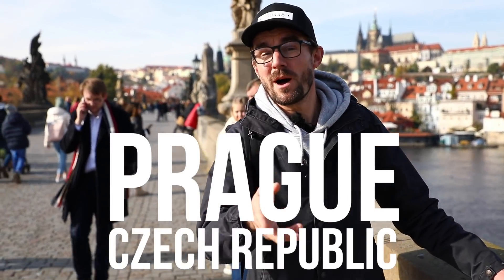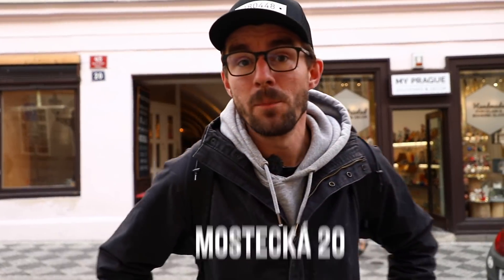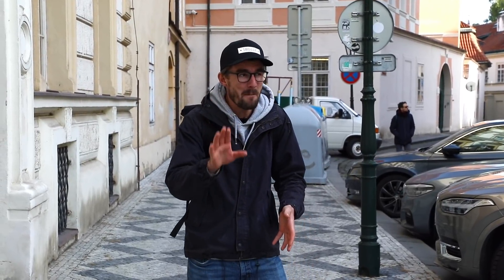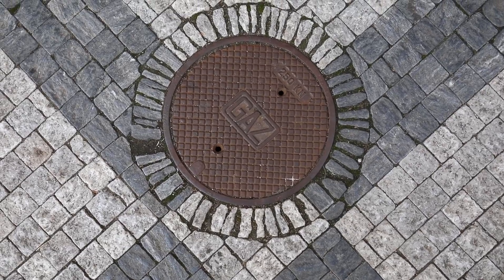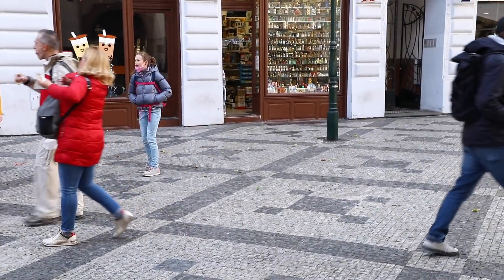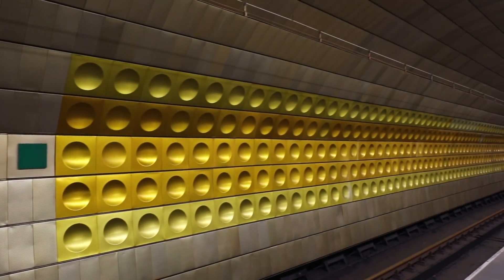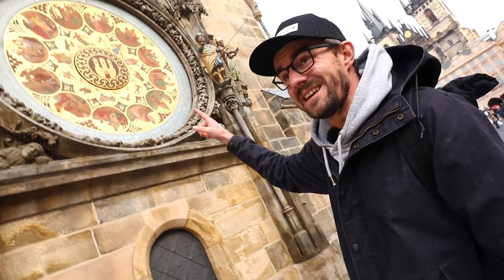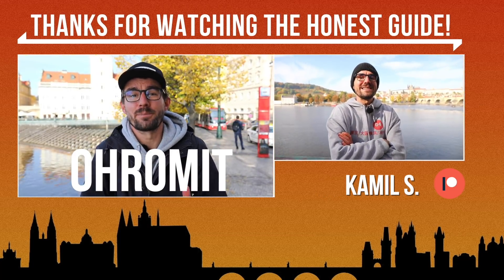5 Fun Facts To Impress Your Friends in Prague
Impress your friends with these fun facts about Prague!

0:00 Impress Friends
0:16 Charles Bridge 1357
1:24 House Signs
2:30 Prague Mosaic
5:30 Partner AD - Surfshark VPN
6:36 Prague Metro
7:39 Astronomical Clock
8:58 Mini Guide
9:46 Outro

Honza Mikulka & Janek Rubeš, Prague based journalists